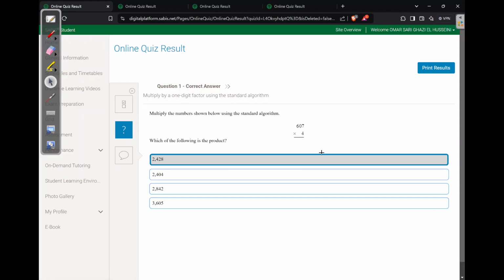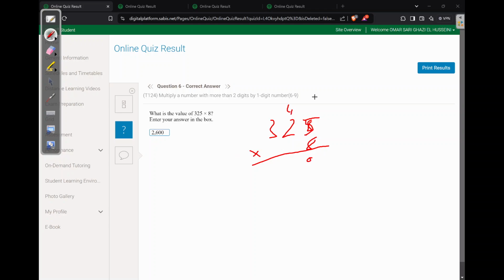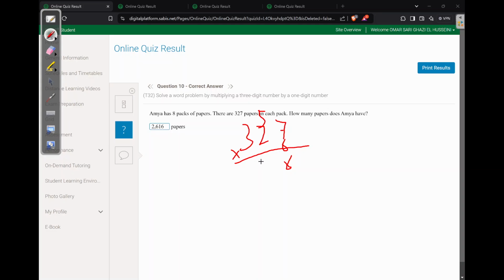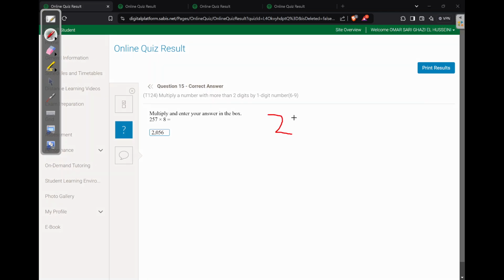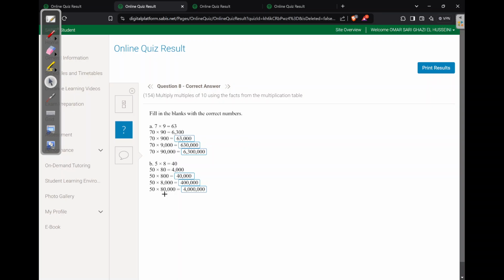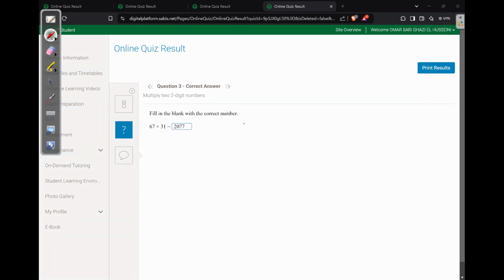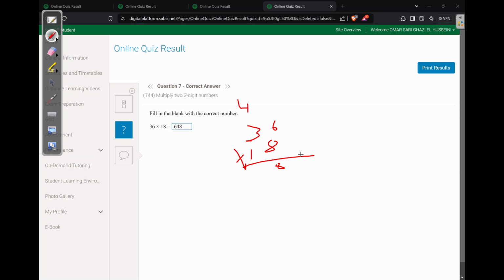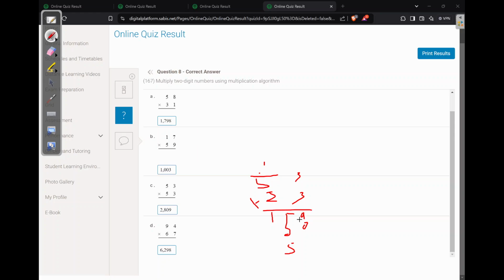Math Chapter 5 Section 4-7